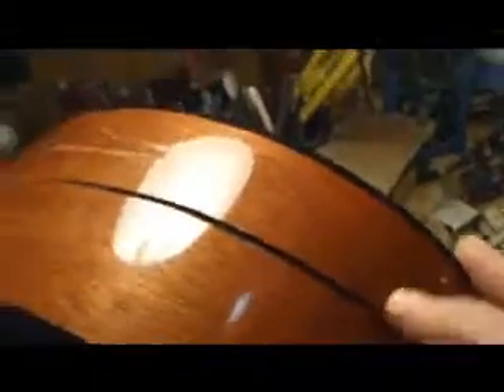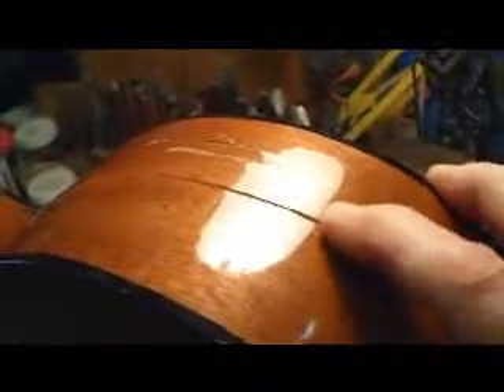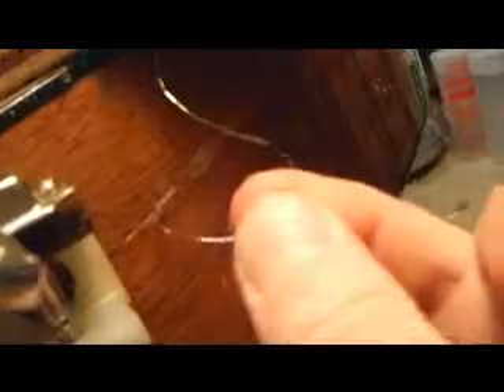Keith Holland Guitars Acoustic Guitar Crack Repair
Keith Holland showing how he repairs a crack in an acoustic guitar.
The Guitar Hospital at Keith Holland Guitars gets repairs like this on a near daily basis.